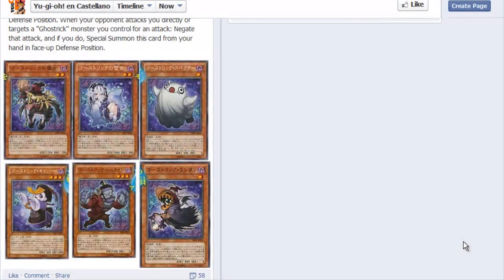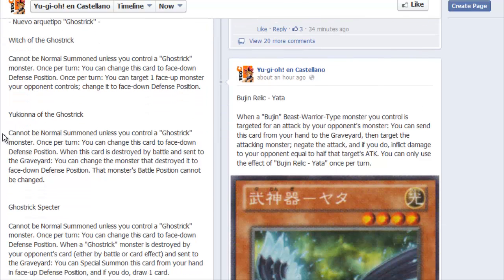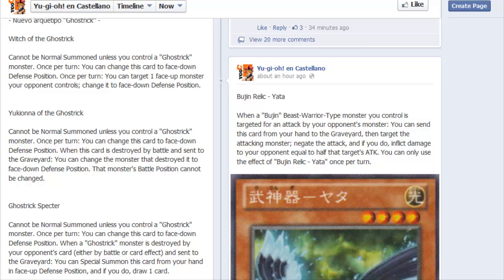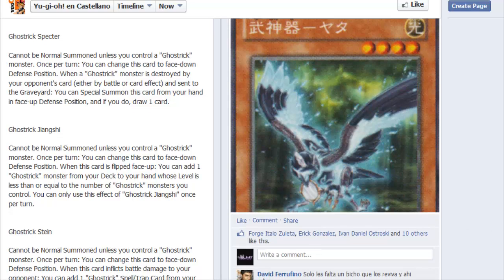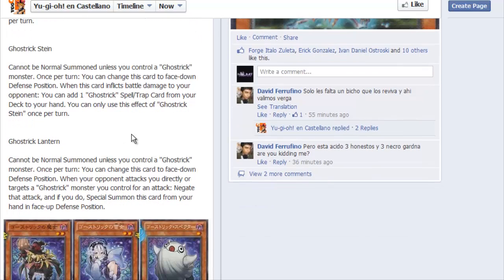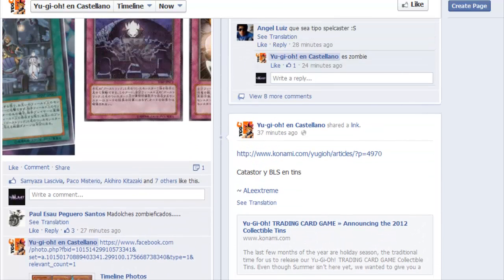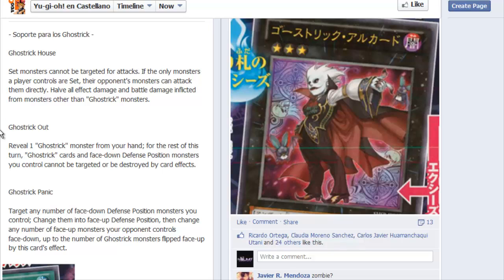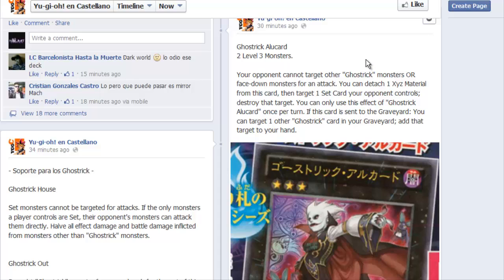Ghostrick - Shadow Specters Archetype Yugioh Discussion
Pojo.biz Message Board: Robbie

Skype: robbie-kohl